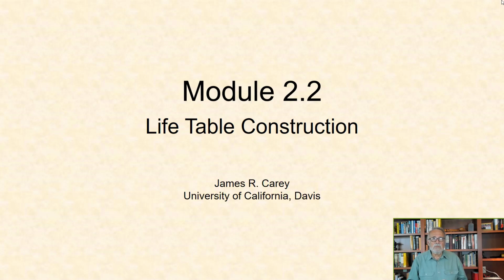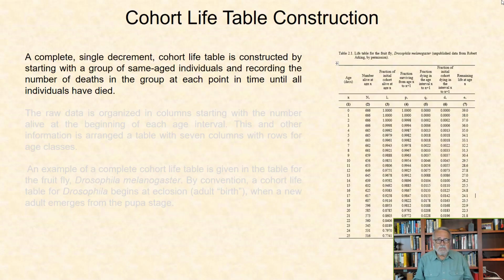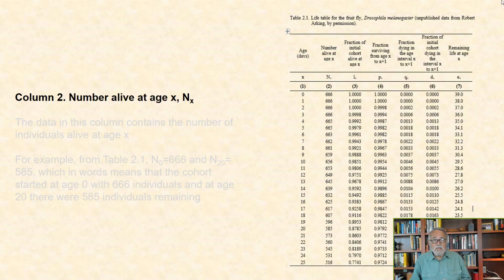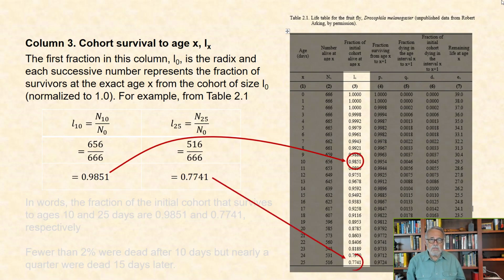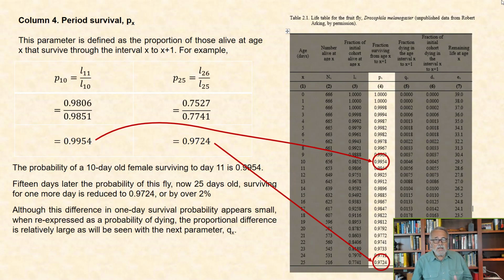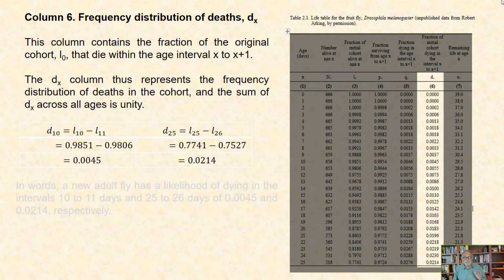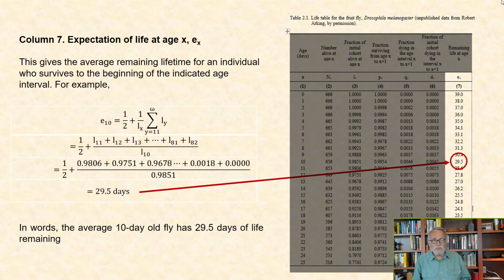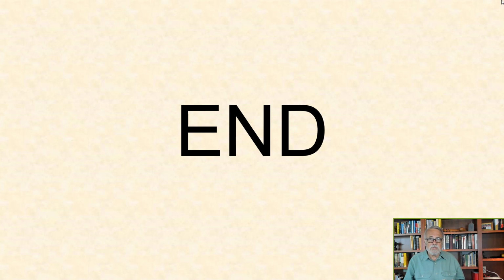Life table construction (single decrement)